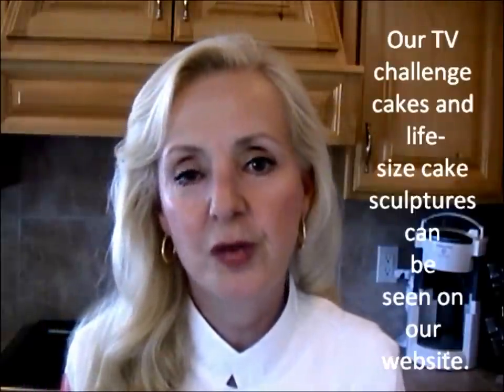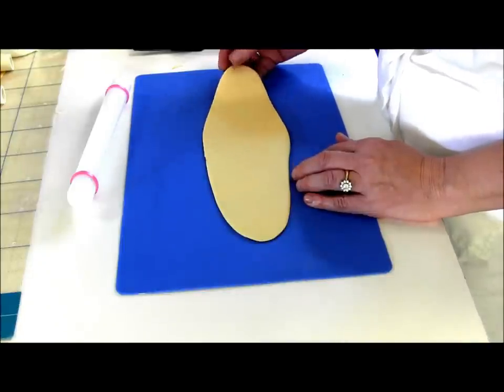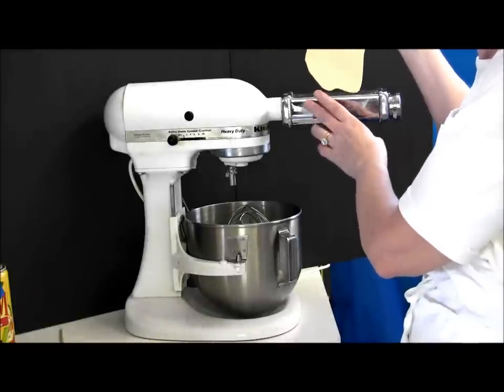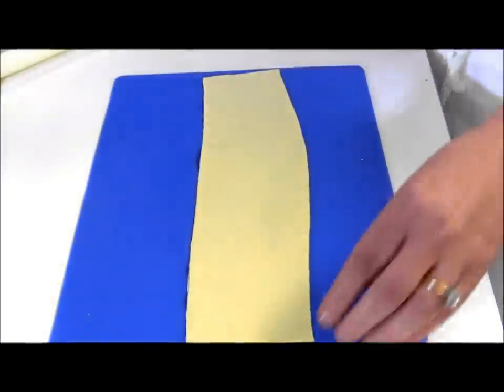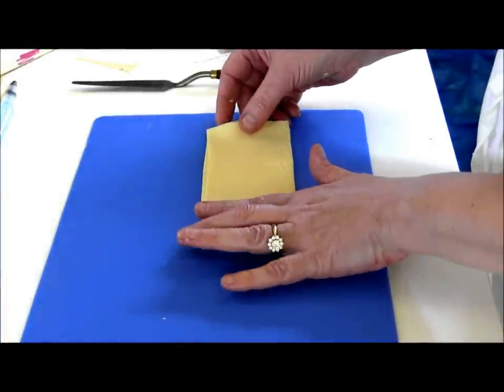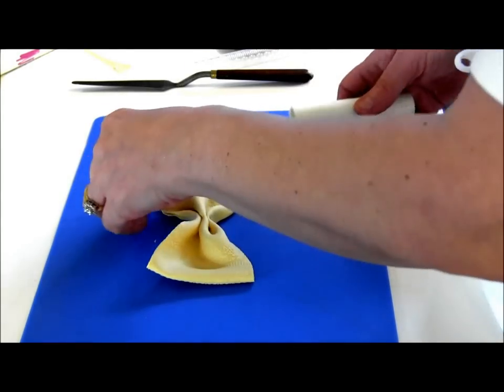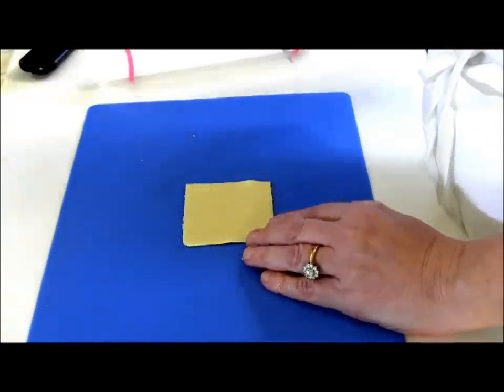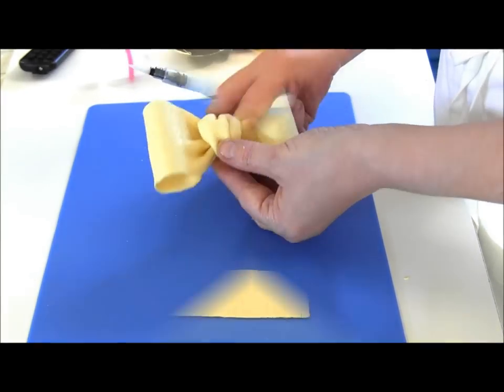Fondant Bow Tutorial -- Bow Tie Style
for supplies used in video.
Cake Decorating: How To Make A Fondant Bow Tutorial or Gumpaste Bow.